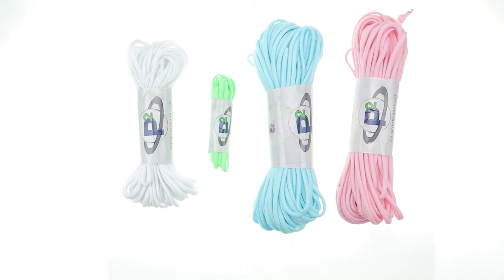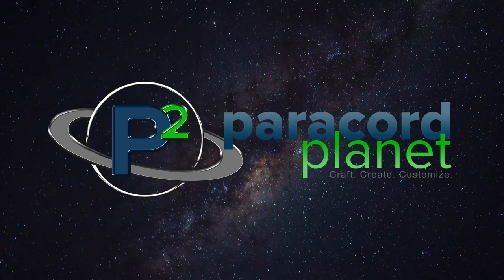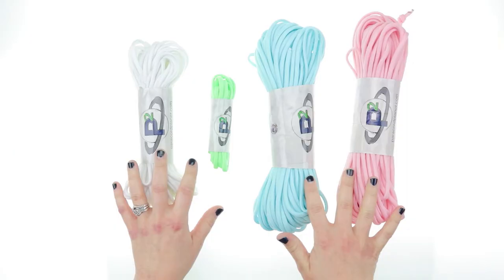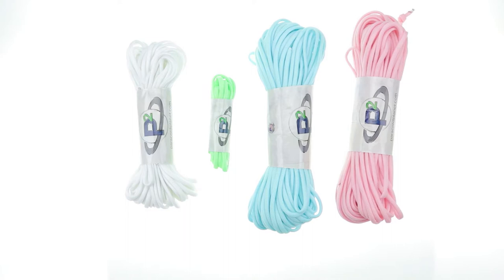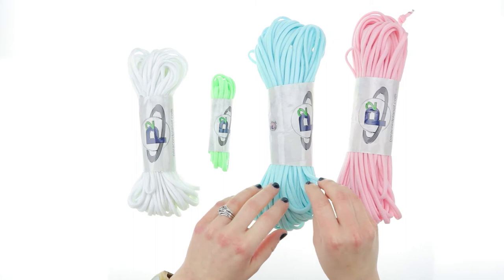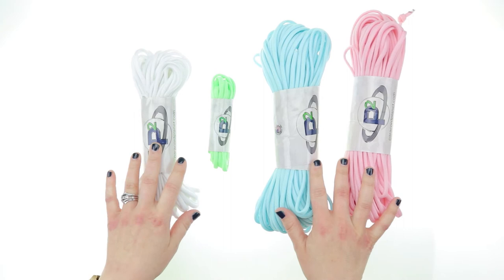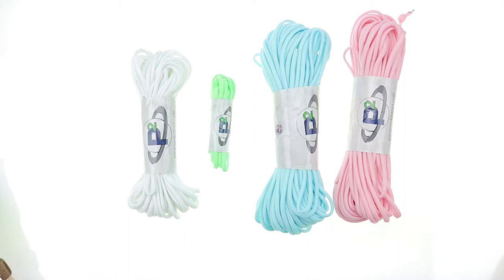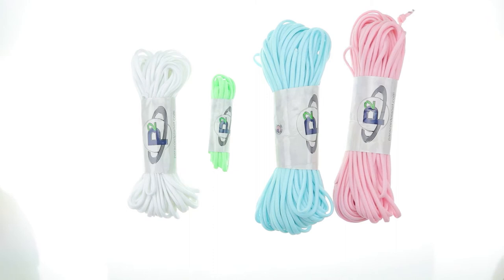Glow in the Dark Paracord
Glow in the Dark Paracord from Paracord Planet is a fun and useful paracord to have! Also known as Glow Cord or Para-Glow, it has the same number of inner strands as 550 paracord and is the same 4mm diameter but only has a tensile strength of 400lbs.

It's perfect for entertaining children, making awesome bracelets, tent strings, summertime outdoor decor, jump ropes, basketball nets, and soooo much more. It also works great for getting extra visibility at night with safety vests or dog collars. Just make sure to keep your cords charged!